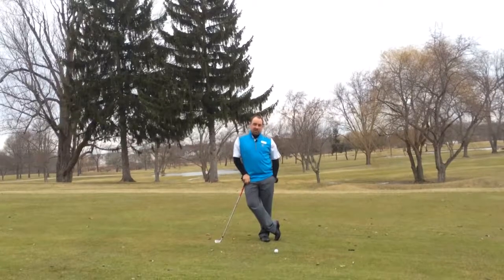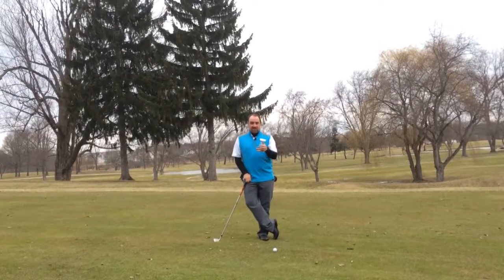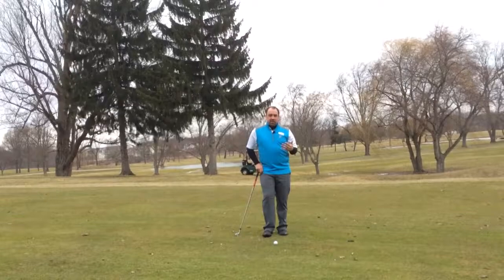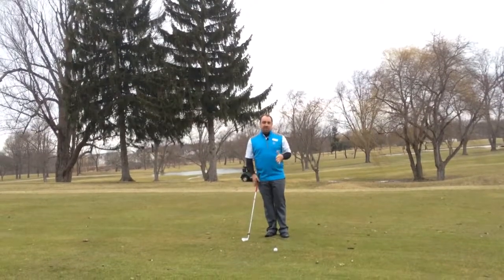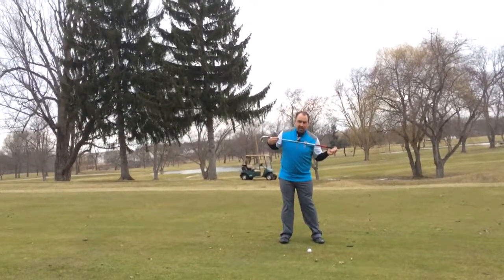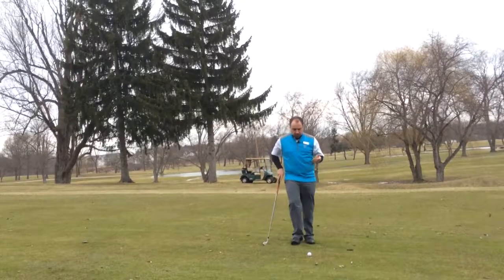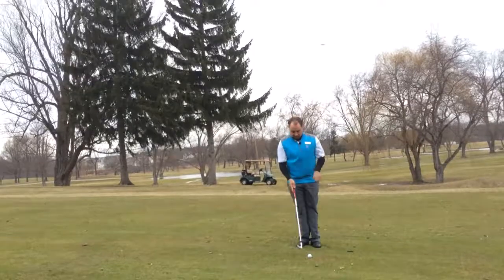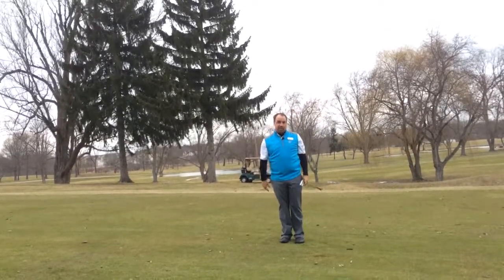100 Days of Golf - 30 Days to Go